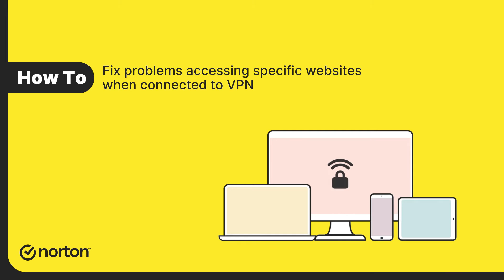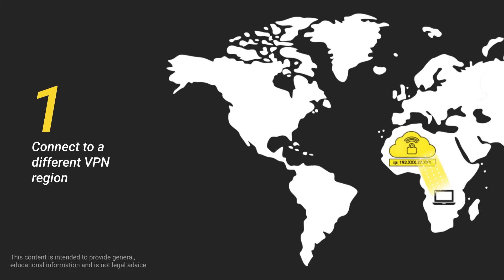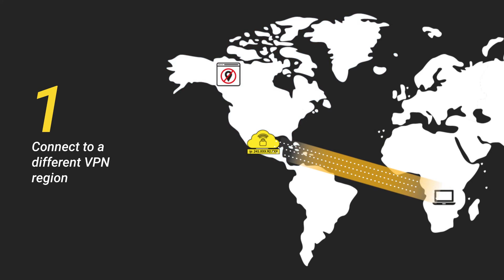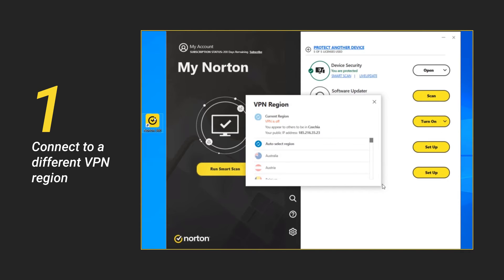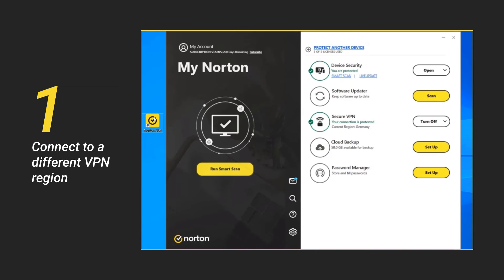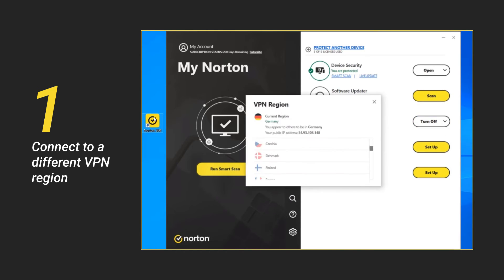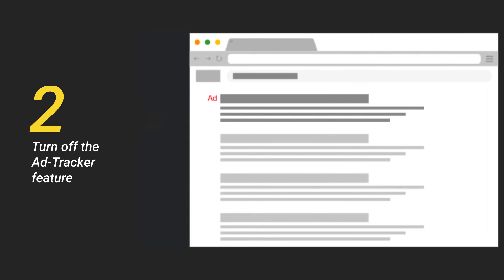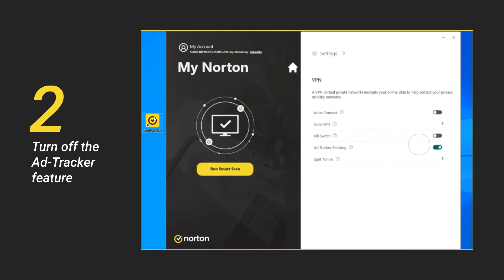Fix problem accessing specific websites when connected to Norton Secure VPN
When your device is connected to Norton Secure VPN, you might encounter problems while trying to load specific web content, or accessing some websites.
Let’s look at how to fix some of these common problems.
*. Connect to a different VPN region,
*. Turn off the Ad-Tracker feature.